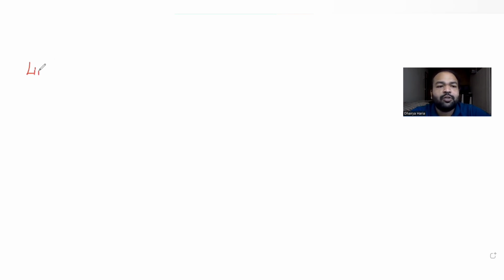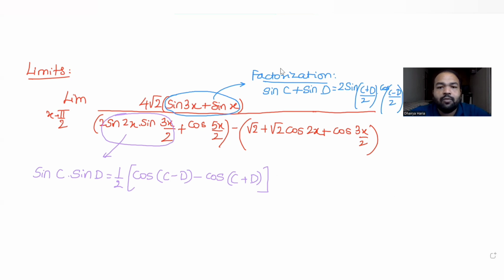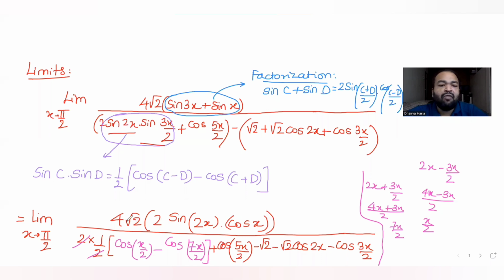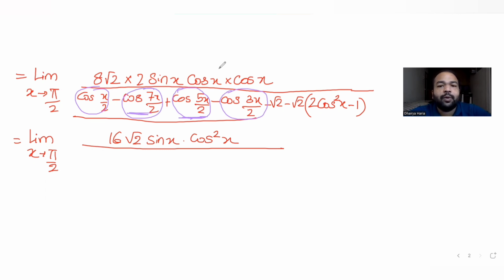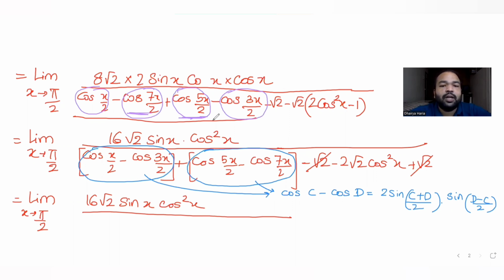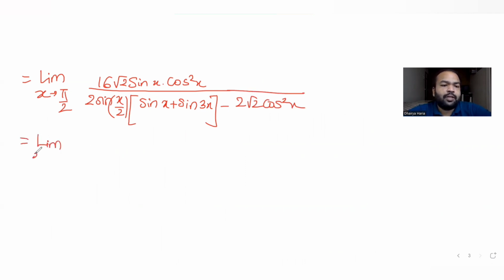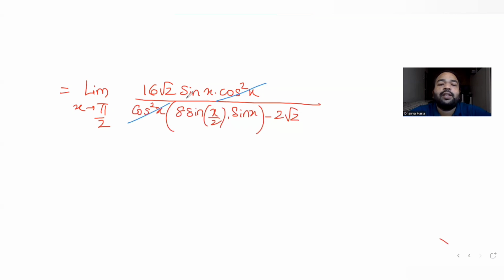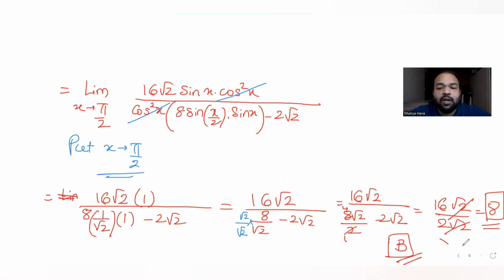The value of the limit x tends to π/2 :4√2(sin3x+sinx)/(2sin2xsin3x/2+cos5x/2)-(√2+√2cos2x+cos3x/2)